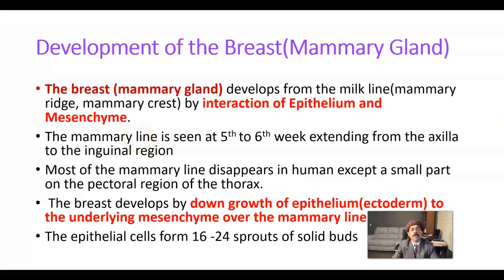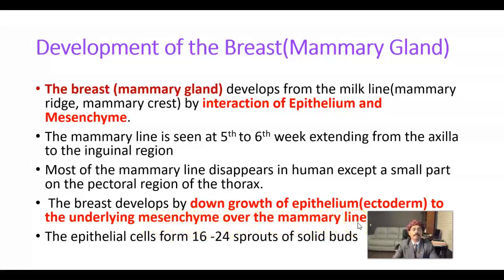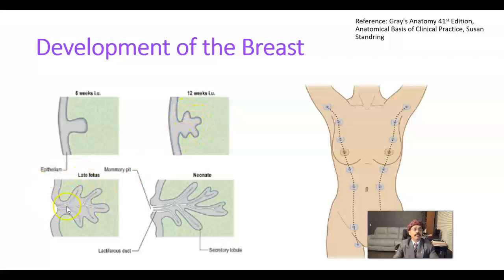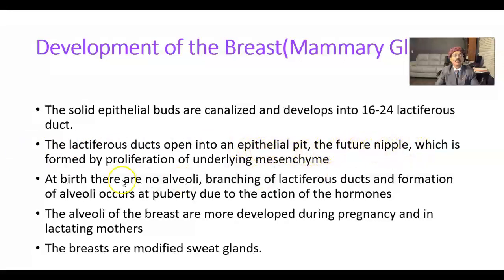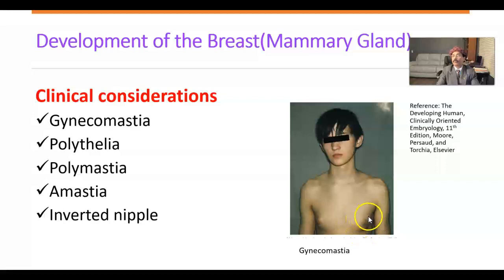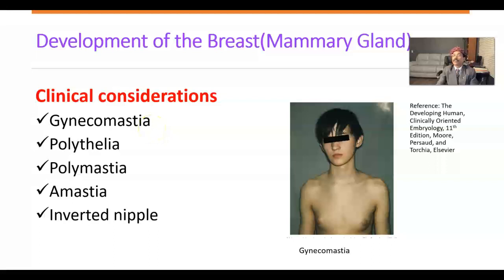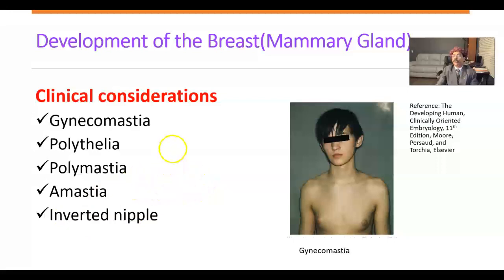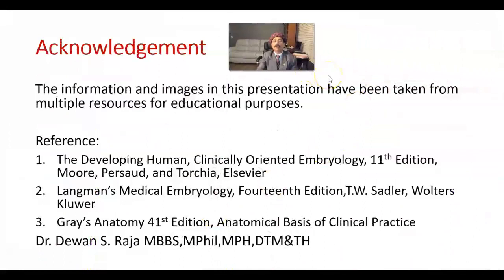Development of the Breast (Mammary Gland)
Milk Line
Ectoderm/Mesoderm Interaction
Epithelial Sprouts
Lactiferous Duct
Nipple formation
Clinical Correlations